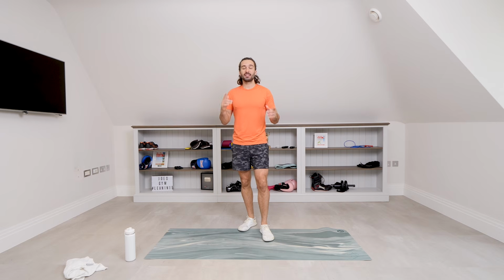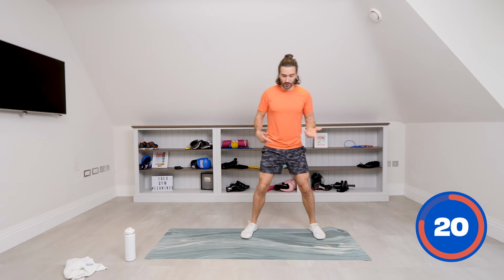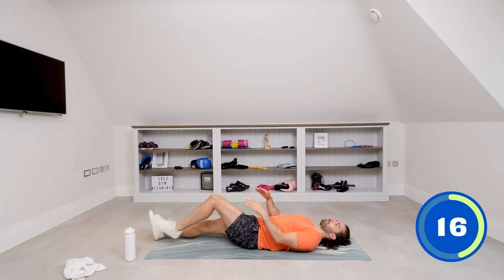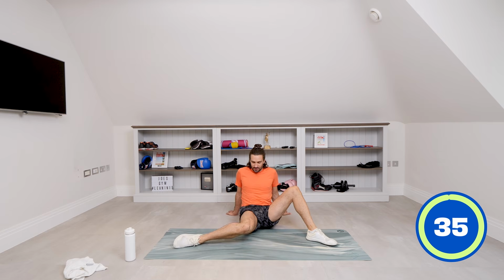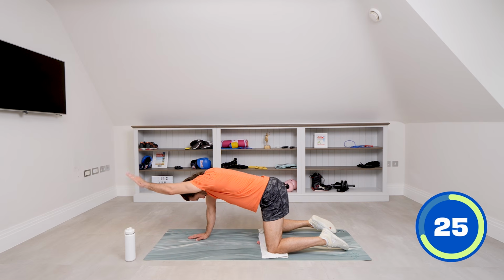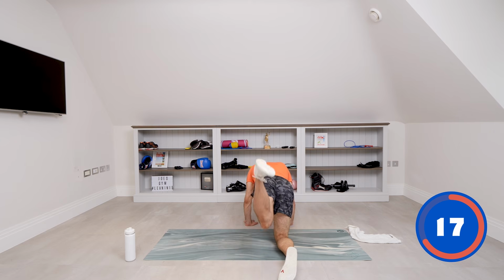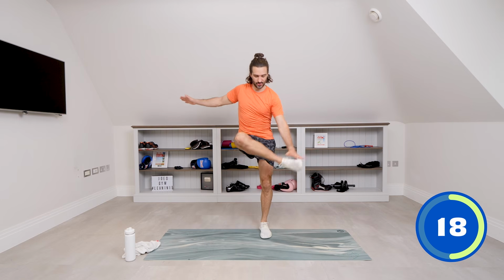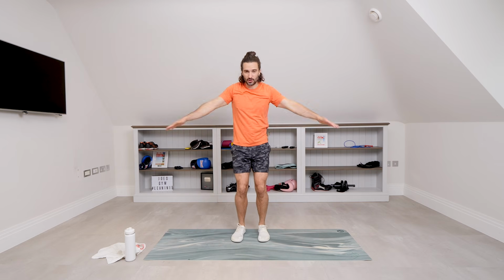7-Day Seniors Workout Challenge | Day 4 | The Body Coach TV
This is the fourth workout in my 7-Day Seniors Workout Challenge. 10 minutes a day for 7 days to keep active, boost our energy and improve our mood.

10 moves | 35 seconds work | 25 seconds rest

Lateral march
Truffle shuffle
Lying down knee to chest
Sitting toe touches
Hip opener
Superman reaches
Glute kickbacks (right leg)
Glute kickbacks (left leg)
Opposite hand to foot taps
4 straight punches, 2 uppercuts, 2 hooks